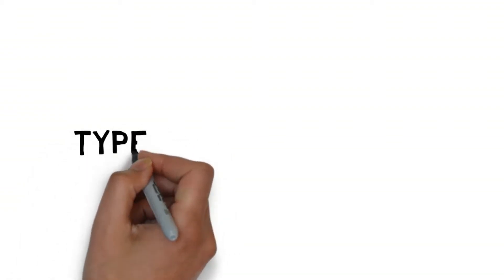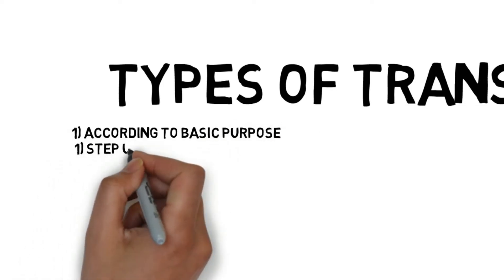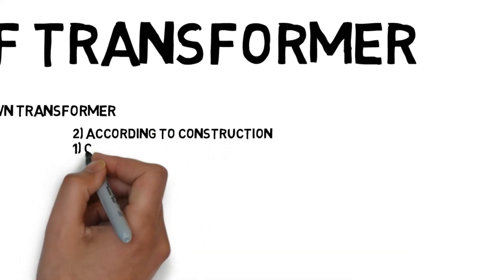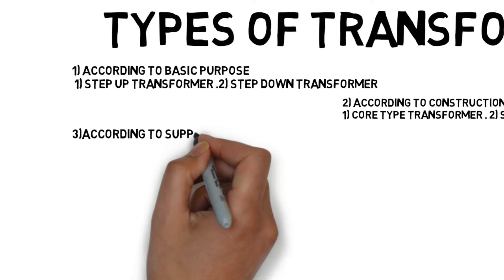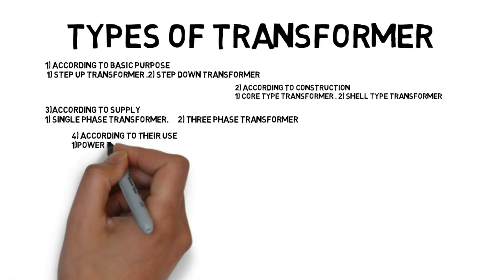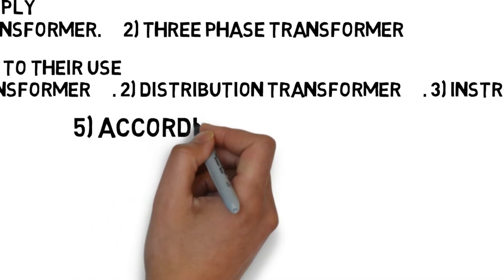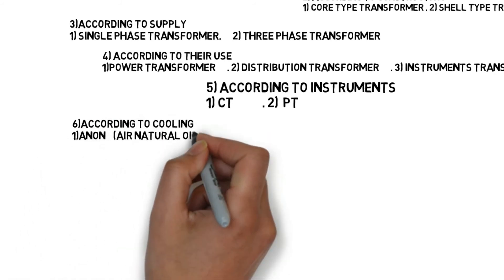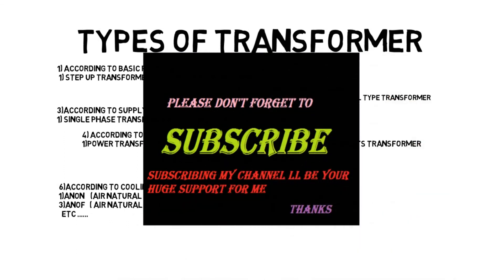Types of transformer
types of transfromer